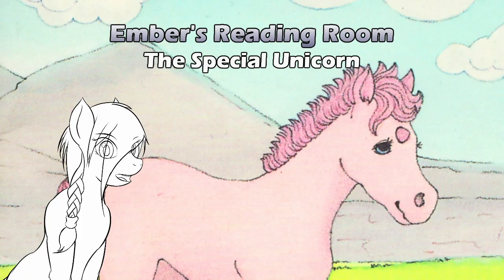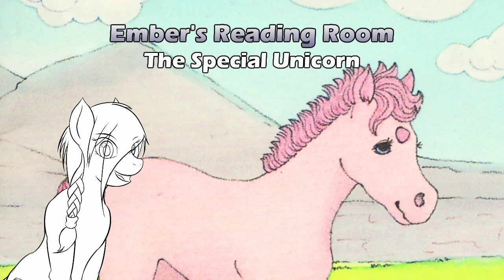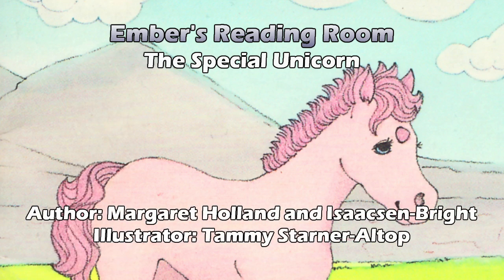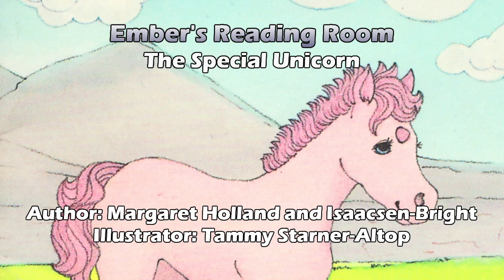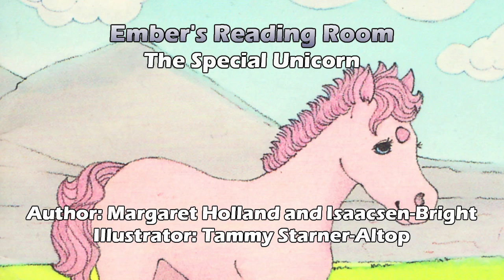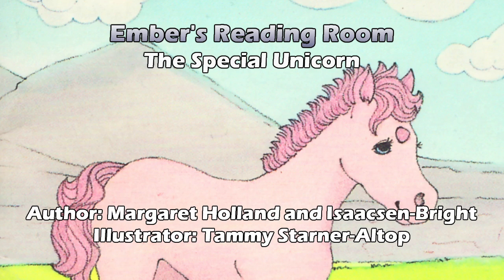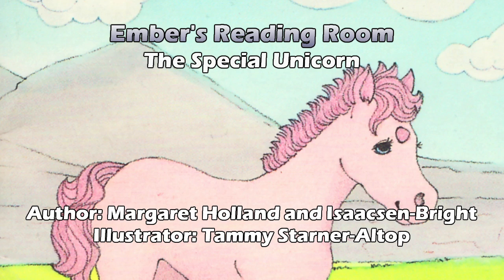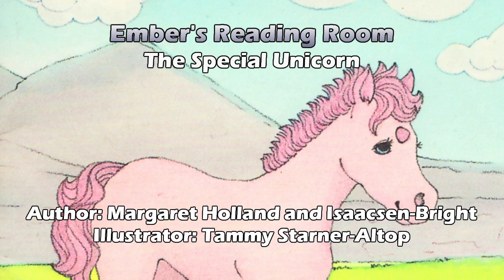Ember's Reading Room: The Special Unicorn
Hello & welcome to Ember's Reading Room. Where I revisit childhood classics & include some commentary from an adult perspective. In this episode we read The Special Unicorn by Margaret Holland & Isaacsen-Bright.

A quote from this episode.

Ember reading from the book: "Why are you Pink?"

Lux: "I ones fell into a vat of cotton candy, it was delicious and terrifying all at the same time."

Book - The Special Unicorn
Author: Margaret Holland and Isaacsen-Bright
Illustrator: Tammy Starner-Altop